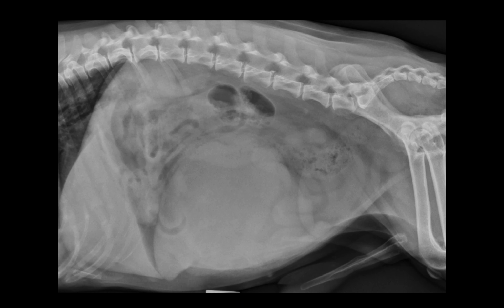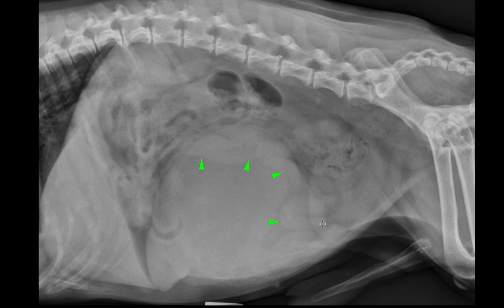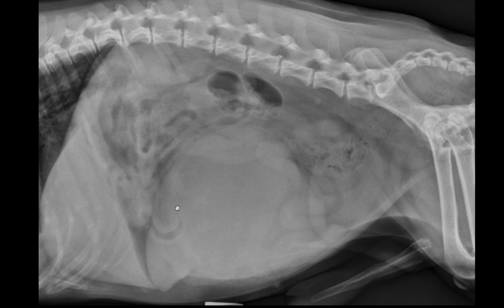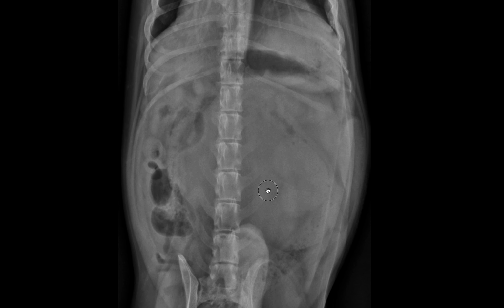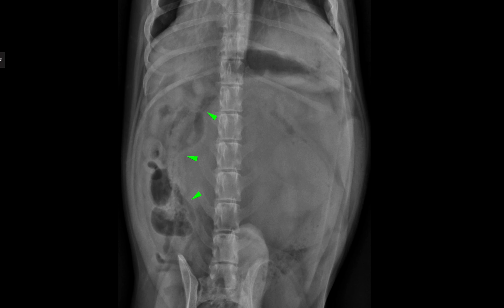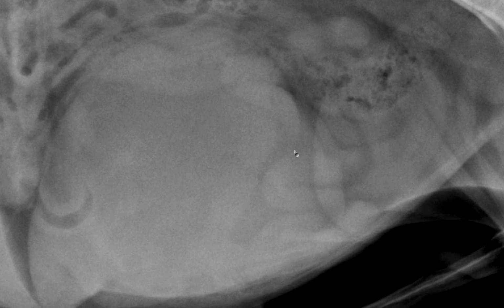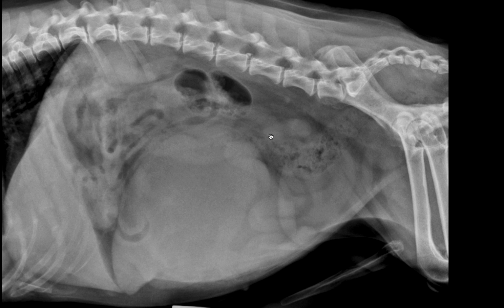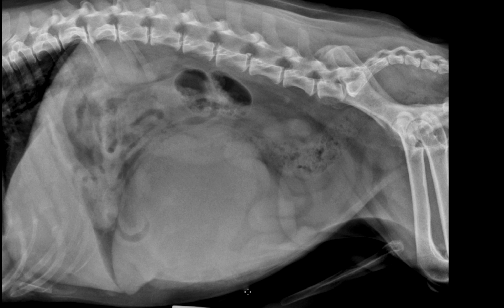It's Your Case - Day 38 (15 yo MI Chihuahua. 2 day history of lethargy and hyporexia.)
Clinical History:
2 day history of lethargy and inappetence.

Details of study and technical comments:
A radiographic study of the abdomen is presented for evaluation. The study consists of right lateral and ventrodorsal views.